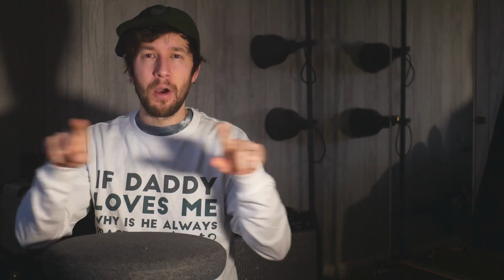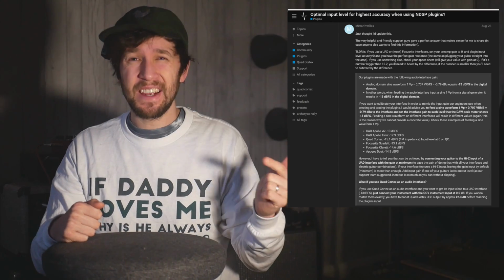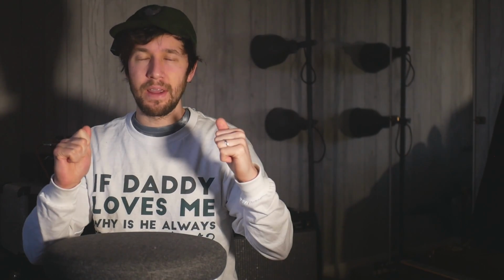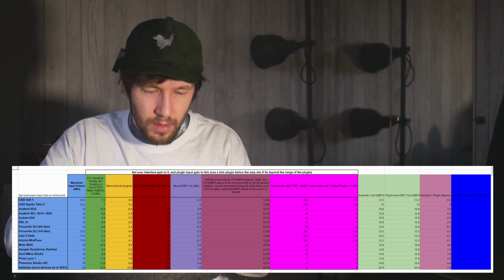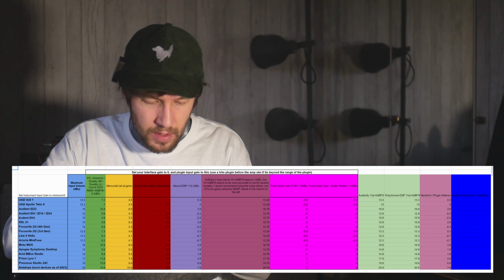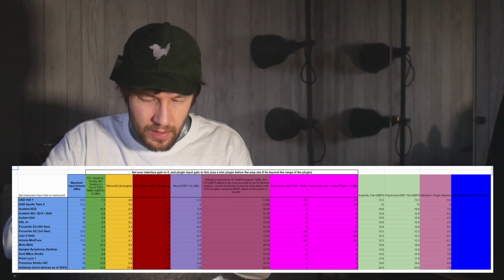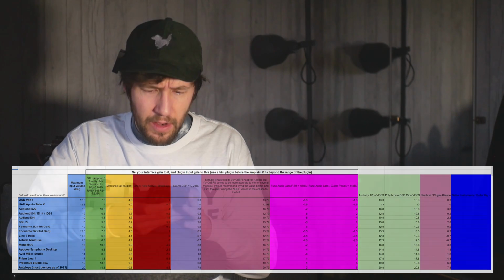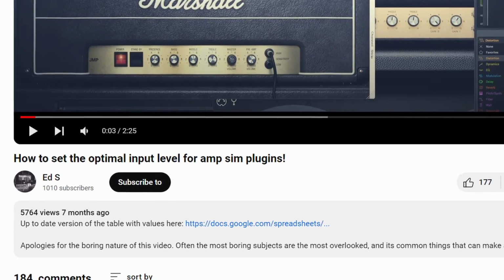The PROBLEM with Plugins - It's Worse than I Thought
check out this video from Ed S!